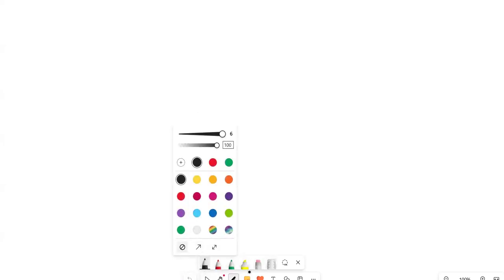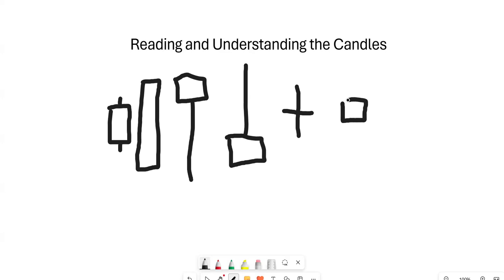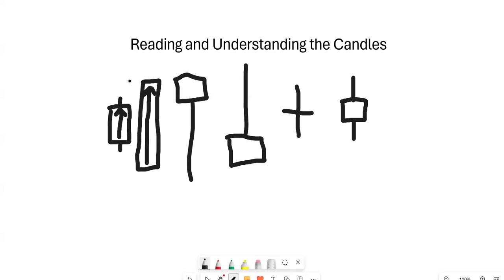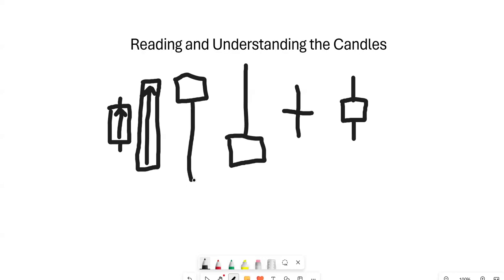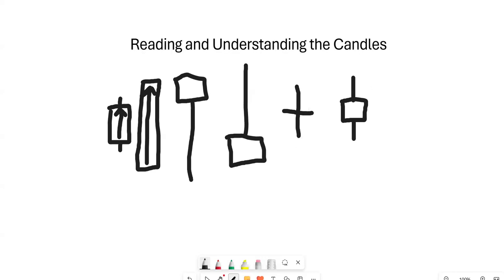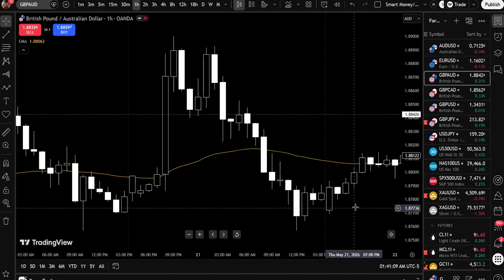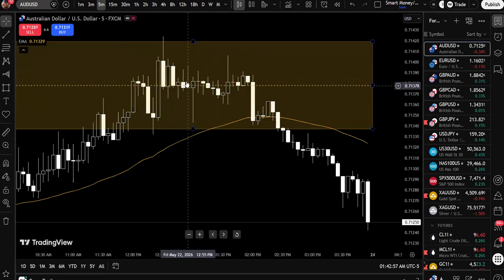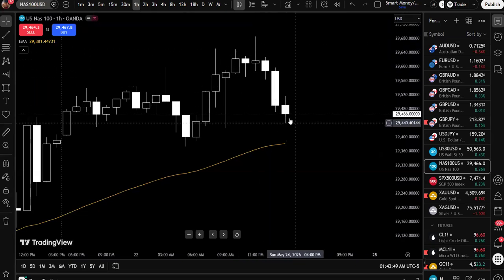Session #2 Reading and Understanding the Candles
In this video, you will learn how to read and understand the different candlestick formations. Being able to understand what the candles are telling you will help you very much in your trading journey.

Now reading and understanding what the candles mean is important but remember that the area where they form are just as important.  We will cover those areas in a later session.